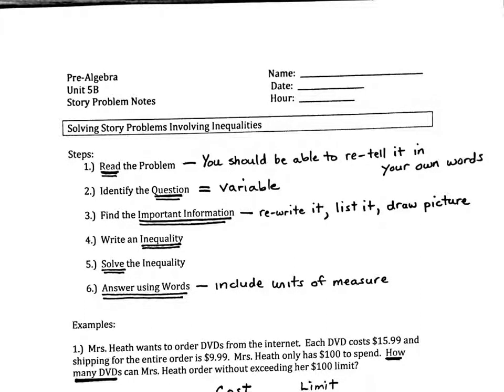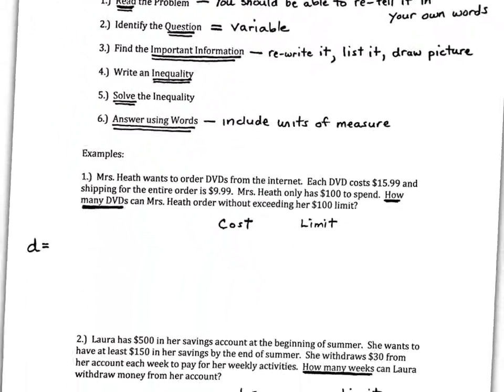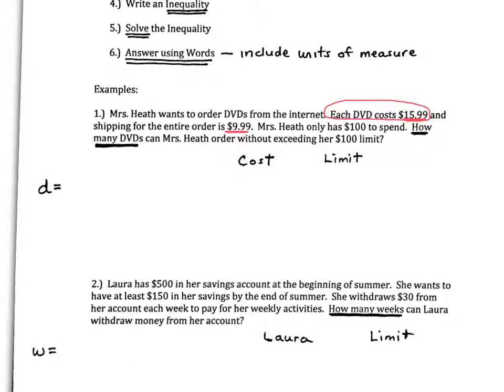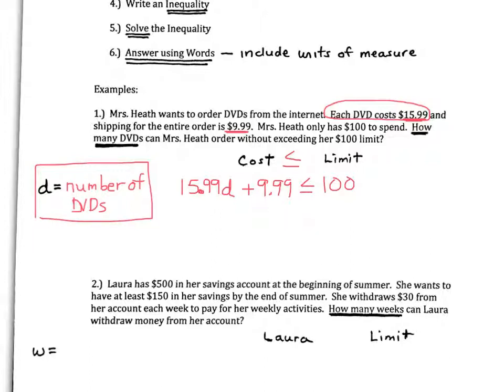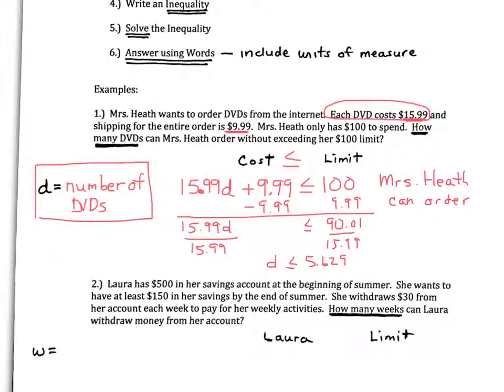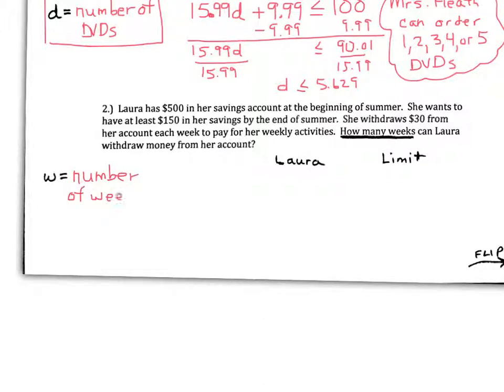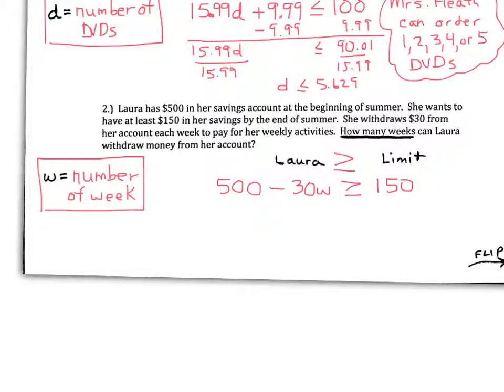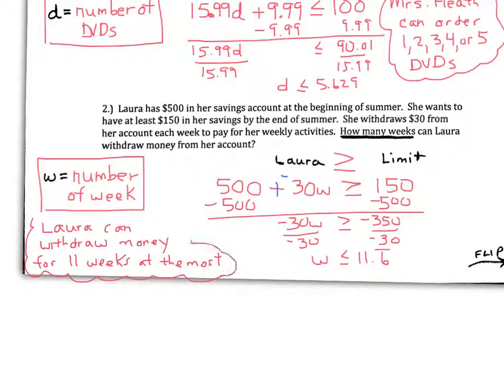Notes - Story Probs with Inequalities Part I